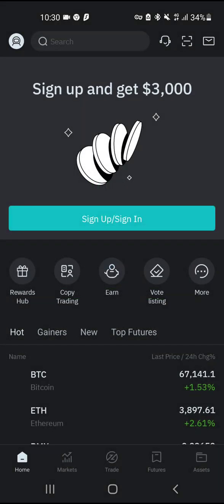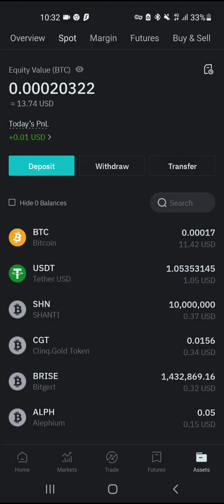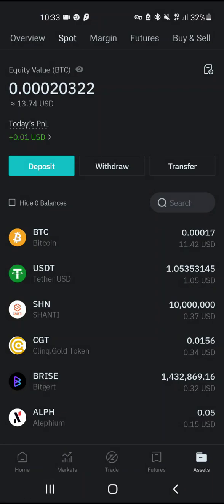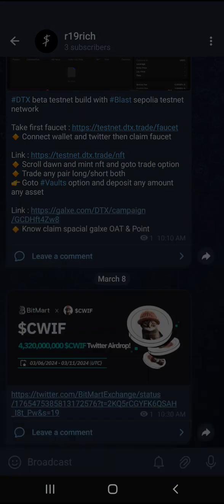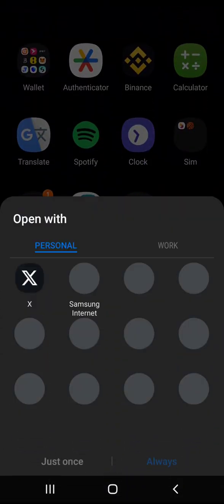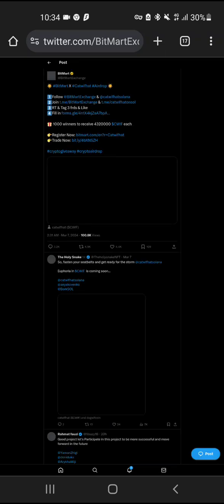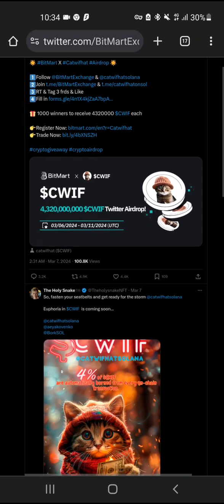How to Participate Bitmart Airdrop Properly